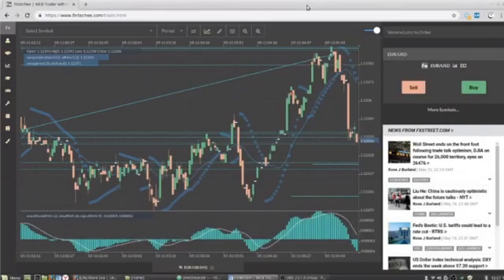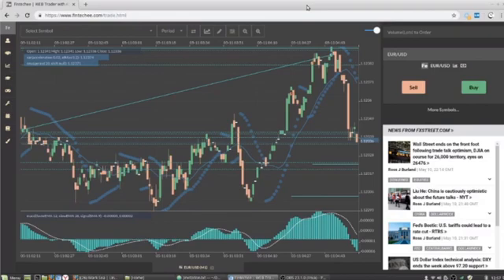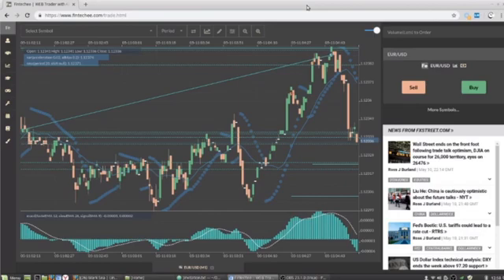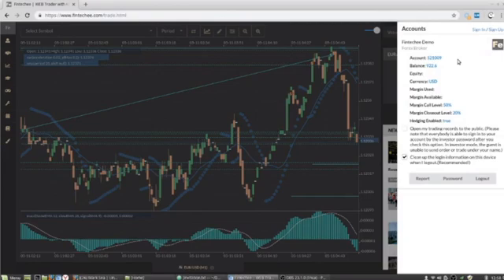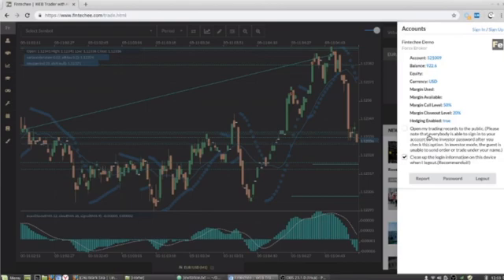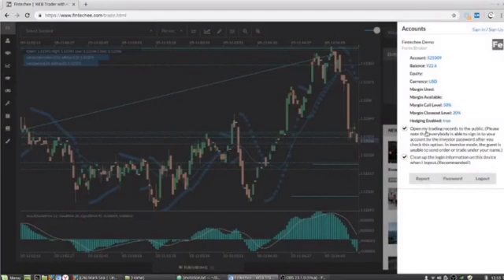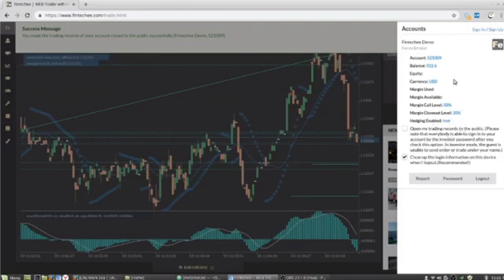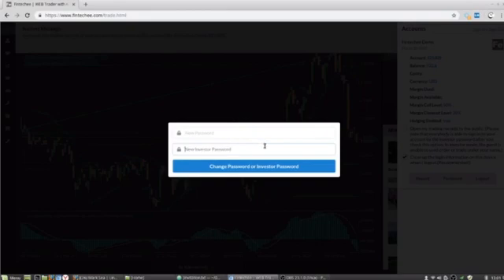Expert Advisor Studio ~ Automated Trading Tutorials(2) How to use investor mode(read-only mode)?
This tutorial is about the Investor Mode of our WEB trader. It’s the basic knowledge for how to copy trading. Copy Trading is a kind of Trading Strategy, especially in the Forex market, it’s usually used by advanced traders. By reading this tutorial for Forex trading, traders can learn how to switch the trading mode to investor mode and how to publish the Trading Signals.

Fintechee is a WEB-based trading platform that covers Automated Trading, Expert Advisor Studio, FIX API Individual Version, White Label(A,B,Hybrid) with FIX Engine, Market Maker Bot, Browser-based EA, Multi-Account Login, DeFi, and Cross-Chain DEX. 20+ Liquidity providers cooperate with Fintechee.

1. Javascript SDK, Compatible with C/C++/MQL
2. WEB-based
3. You can import any data(historical/streaming) as long as you have data source.
4. Market Maker Bot(You can send transactions to blockchains' SWAP smart contracts)
5. Integration with crypto wallets(Scatter & Metamask)
6. Integration with Artificial Intelligence(AI)
7. Integration with DEX and Clearing House
8. Custom Indicators(You can create compound indicators -- make an indicator calculated based on another indicator)
9. You can analyze Bitcoin or Ether's options by using our plugins.
10. FIX API individual version(Your browser - local Java Package - FIX API straightforward)
11. White label enabled
12. MFA - Multiple Factor Authentication
13. Dashboard for broker's manager
14. APP(Android, already listed on our website and published on Google Play)
15. Source codes generator
16. Spread betting
17. Price aggregator(automated order router)
18. Multiple accounts management on the frontend(useful for trading arbitrage)
19. Multiple charts management(responsive UI layout)
20. Investor mode(guest mode, read-only)